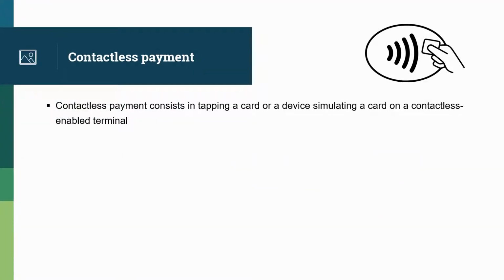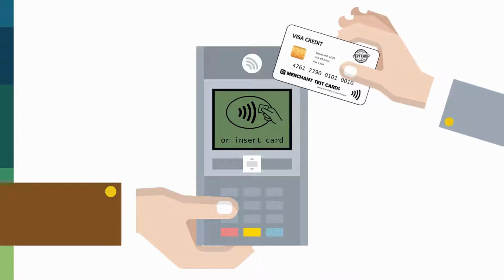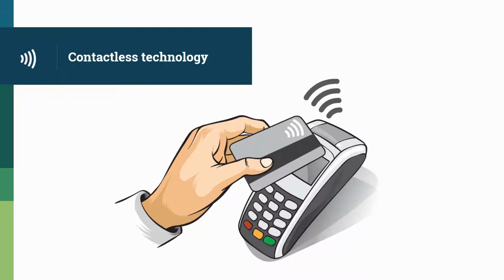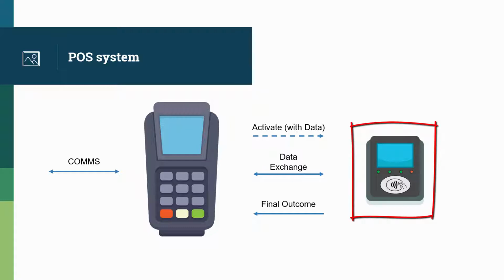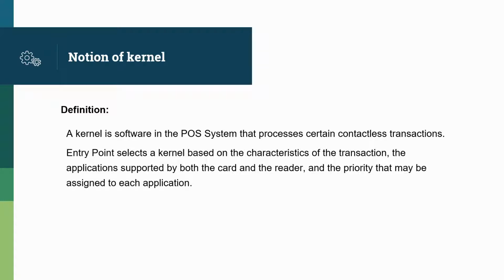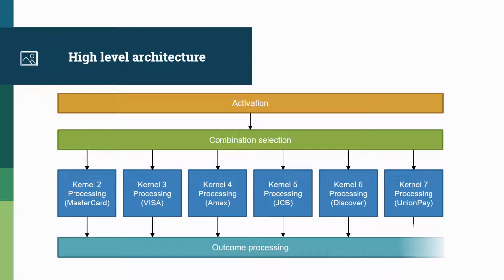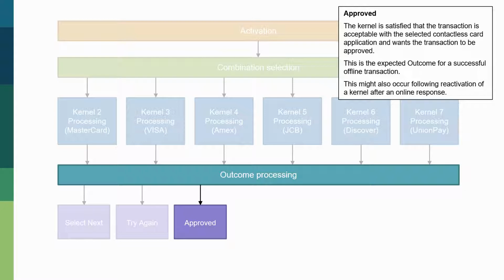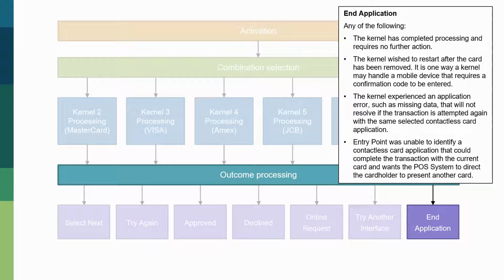Lesson 2.1: Contactless payment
Extract from our technical e-learning course: Fast track to contactless EMV expertise